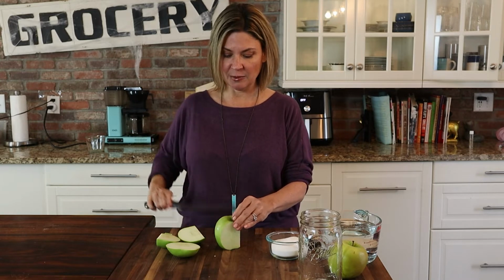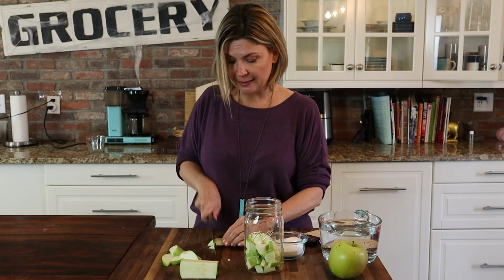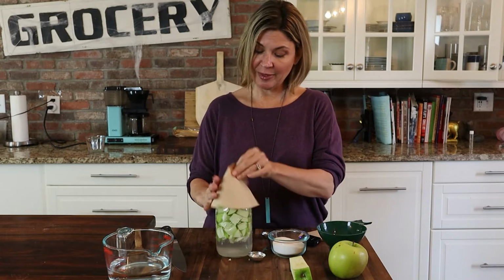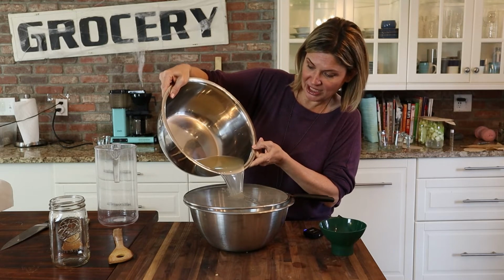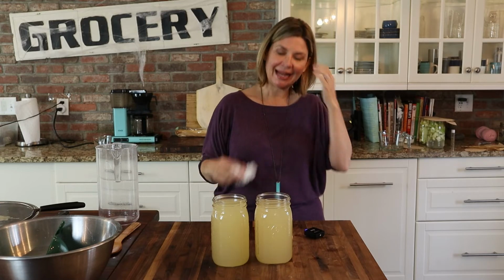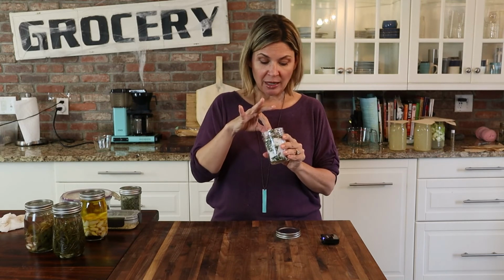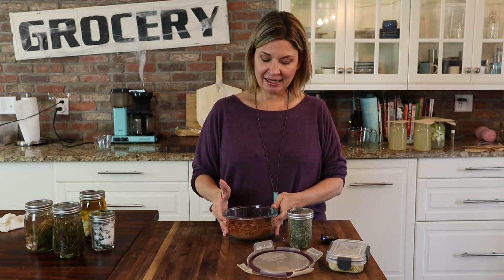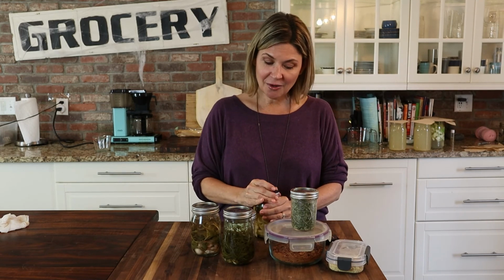Making Vinegar From Scratch & How We Are Preserving Herbs - Part 2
In this video, Claire shows you how to make your own easy vinegars and shares other ways she is preserving fresh herbs from the garden.

Last year, we got hit hard with corona virus. All of our gigs were cancelled and when we started hearing rumblings of food scarcity through my store in Atlanta (follow us on Insta @bennettsmarket, Bennett's Market & Deli)  we decided to divert our energy into growing food for a family of 4.

We failed.

But we learned a lot. And so much of what we learned was from watching YouTube videos. So we are doing it again this year, and we are filming it. So come along for the ride - all things Ormewoods - posts twice a week - and always a garden tour during the growing season.

Subscribing actually helps us out A LOT because YouTube uses it to determing who else might want to see us our videos so thank you in advance for taking a quick second and hitting that link.

Thanks y'all!

P.S.
We had just ordered another round of merch to gear up for the 2020 season and without having shows, we've not been able to move it! If you would like to support us, you can purchase Ormewoods T-Shirts and Tanks, both the amazing Bella + Canvas soft cotton on our

Sizes run small/narrow so size up!